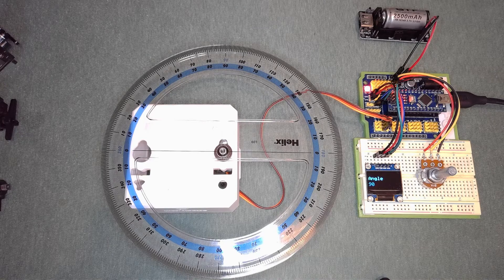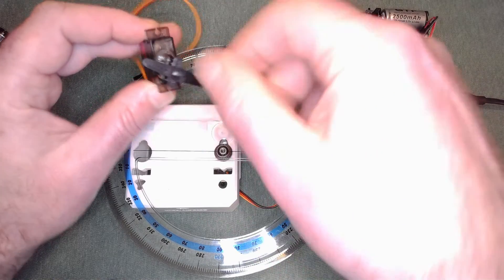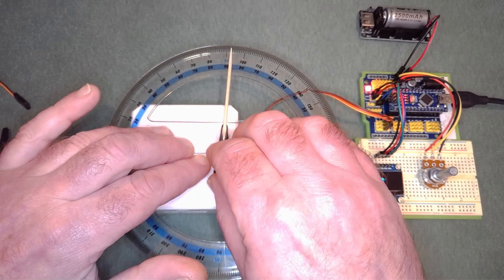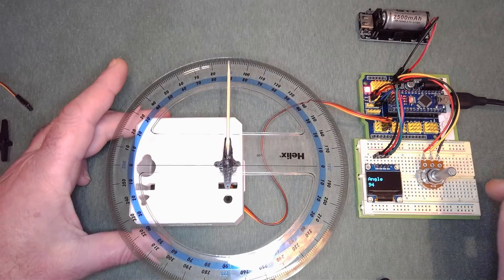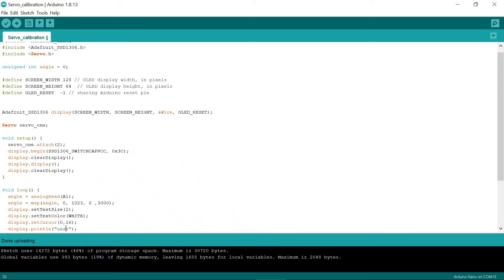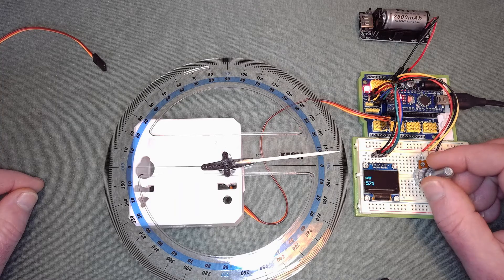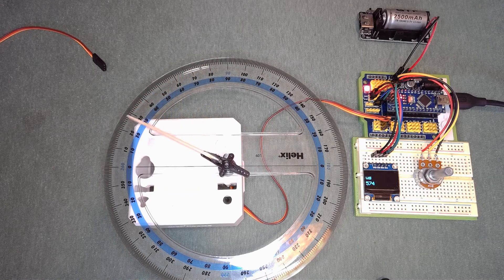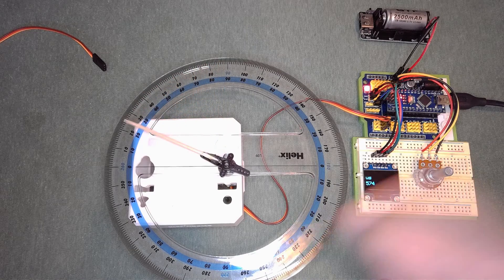Servo Calibration and Sweep